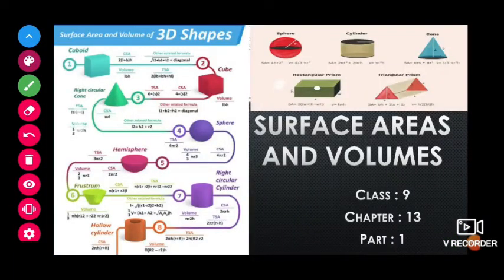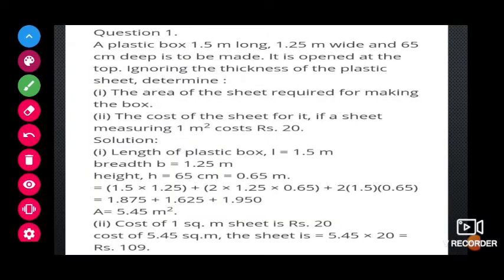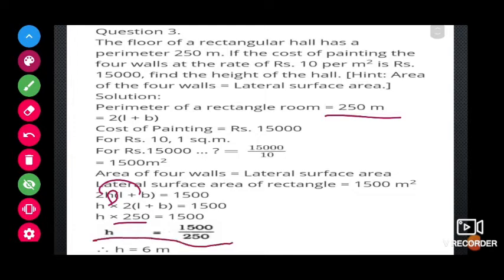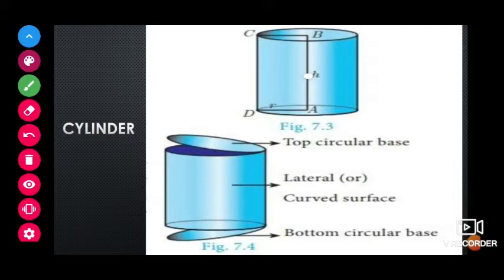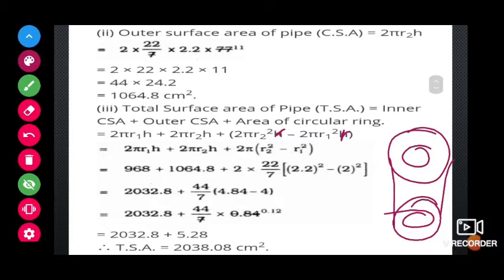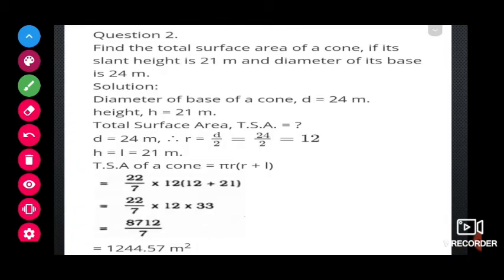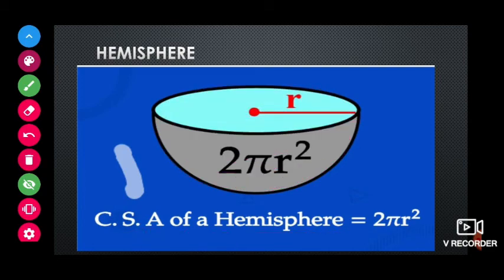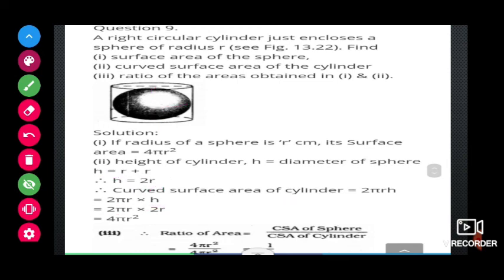9th std Mathematics Chapter - 13 Surface areas and volumes (part-1).